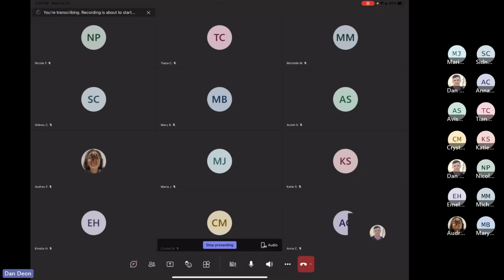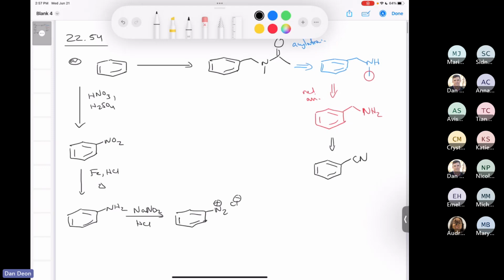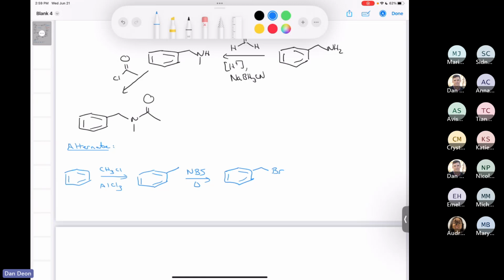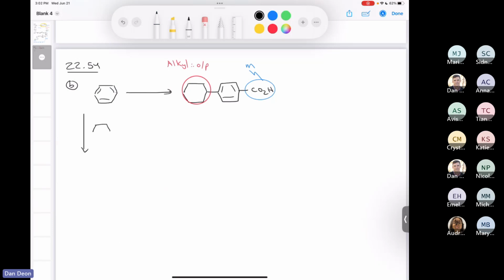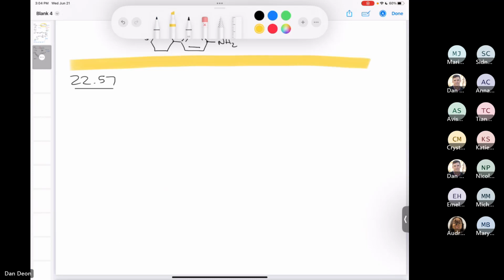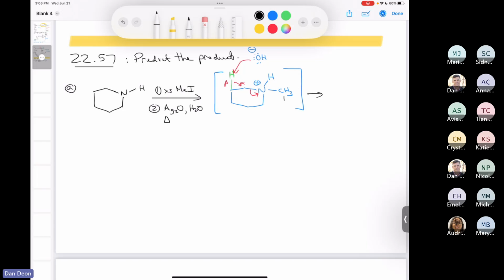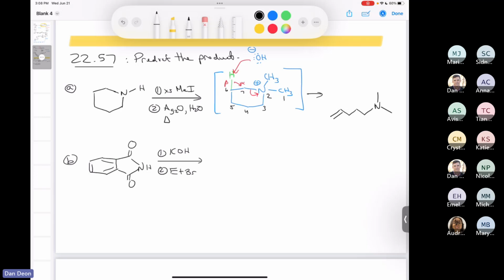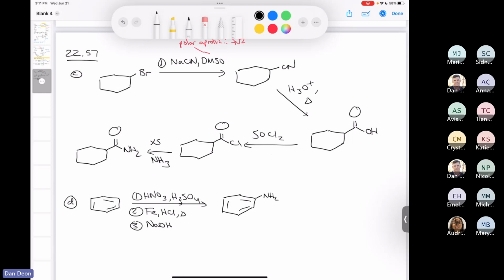CHEM 3111 Lecture June 21, 2023 Part 2